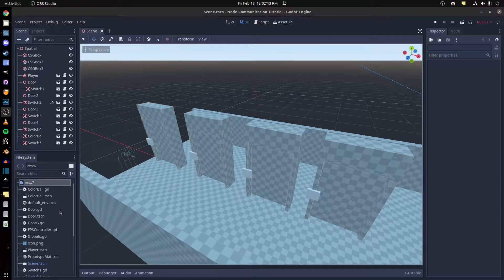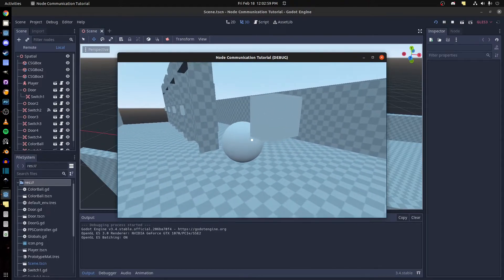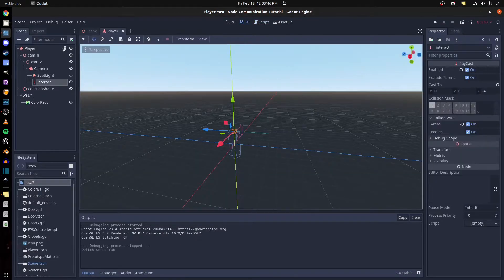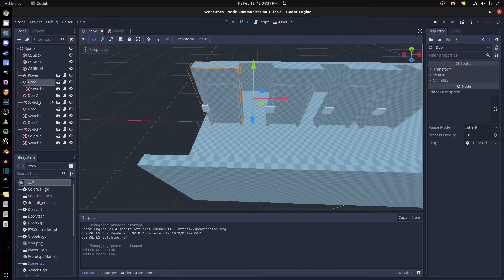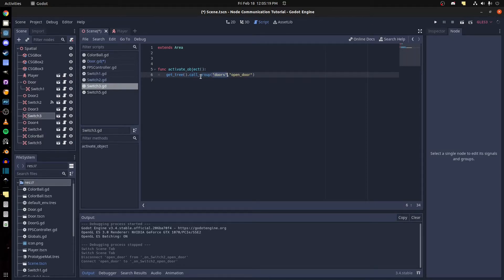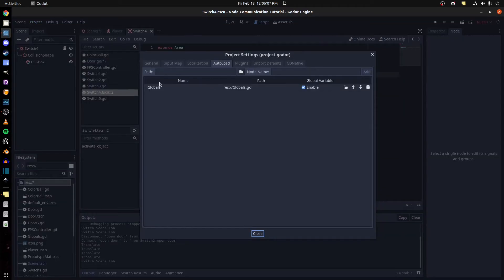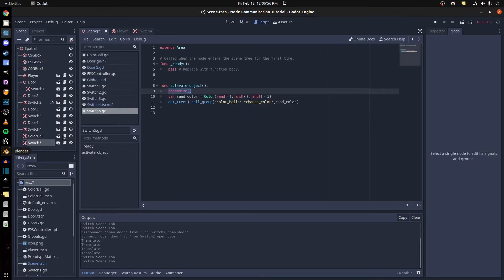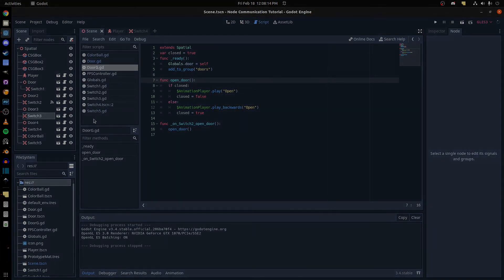Node Communication Methods In Godot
1. Parent Child Hierarchy
2. Signals
3. Group Calls
4. Auto Loaded Global scripts

P.S: Sorry for the bad audio. Not sure what happened with the recording.